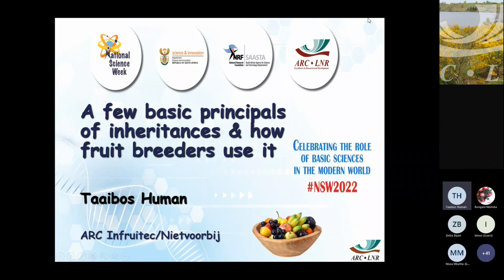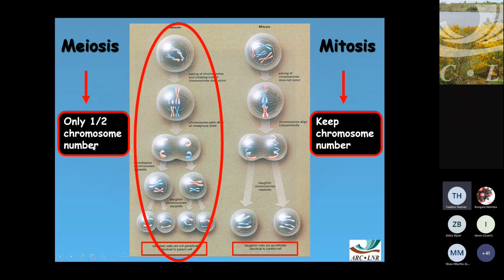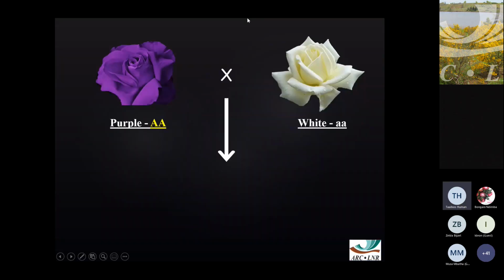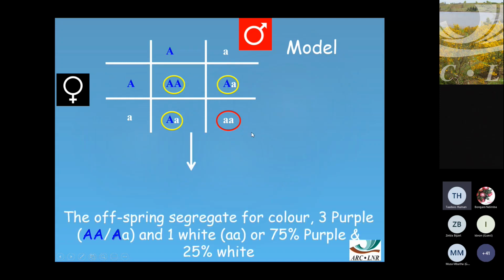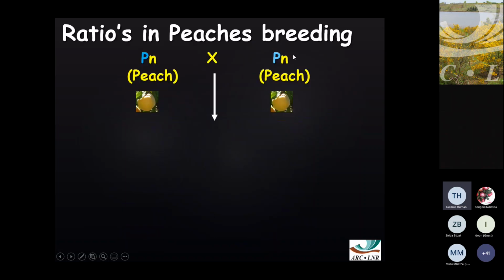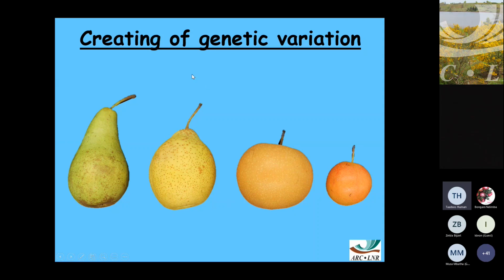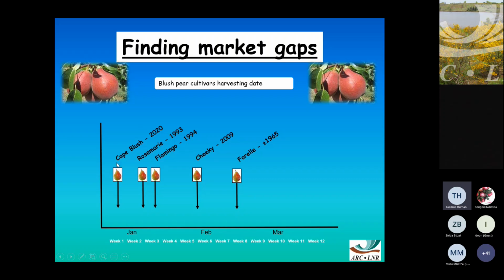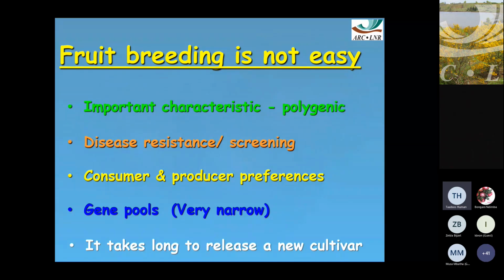Basic principles of inheritances and how fruit breeders use this.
ICYMI, this is the webinar presentation titled 'Basic principles of inheritances and how fruit breeders use this' by Taaibos Human.